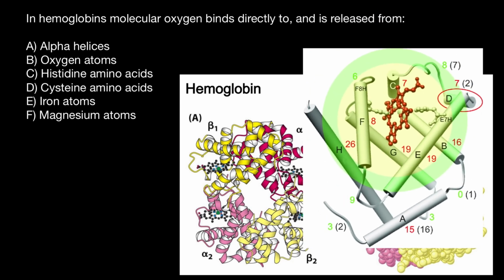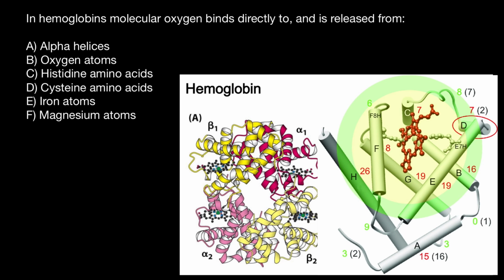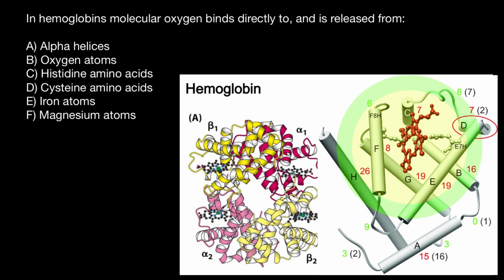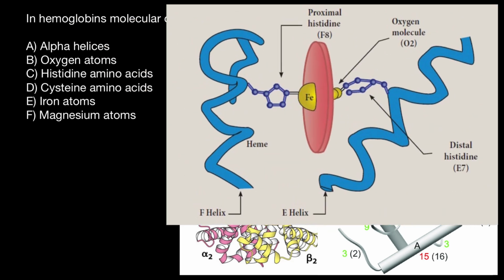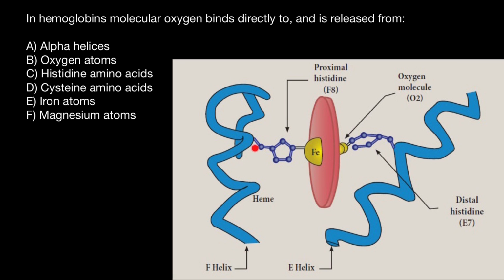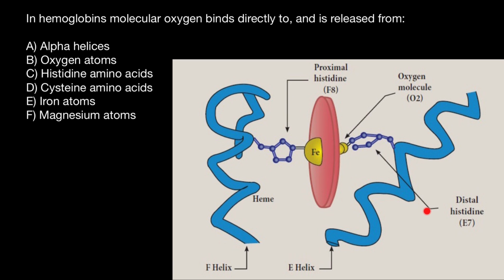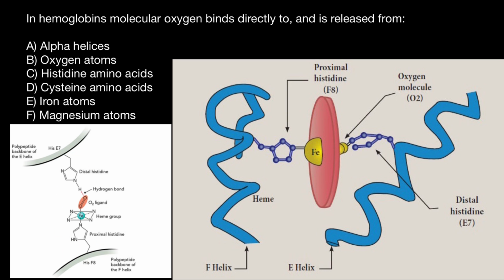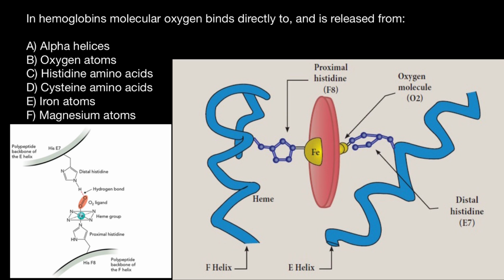How Oxygen is held in Heme group?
Our bodies consist of cells that are organized into many specialized organs and tissues to perform a variety of functions. Our stomachs digest food so that the nutrients contained in the food can be distributed to the rest of the body. Our lungs take in the oxygen needed by the body from the air and release carbon dioxide as a waste product. Our muscles allow the body to move. Our brains coordinate all of these (and many other) activities of the body. These processes are based upon many different chemical reactions, and the sum total of the chemical reactions in the body is known as the body's metabolism. The metabolism includes the reactions needed for normal everyday activities such as eating, sleeping, and studying. When we exercise, the metabolism increases to allow our body to cope with the increased demands and stress of exercising. All of our specialized body parts are united by their fundamental need for a particular chemical environment that will enable the body's metabolic reactions. This environment must include a supply of nutrients (e.g., sugars and vitamins, to supply the building blocks for cells and enable biochemical reactions) and oxygen, and the ability to eliminate the waste products of the body's metabolic activities. This environment is provided by bathing our body's cells in blood.

Blood is part of the body's circulatory system, and thus is continually being pumped through our bodies as long as we are alive. The blood distributes oxygen and nutrients to the many different cells in the body, carries CO2 generated by the cells to the lungs for exhalation, and carries other waste products to the kidneys and liver for processing and elimination. Many finely tuned chemical processes occur in the blood to allow the blood to carry out all of these functions and provide for the needs of the body.

Molecular oxygen binds directly to, and is released from:

A) Alpha helices
B) Oxygen atoms
C) Histidine amino acids
D) Cysteine amino acids
E) Iron atoms
F) Magnesium atoms